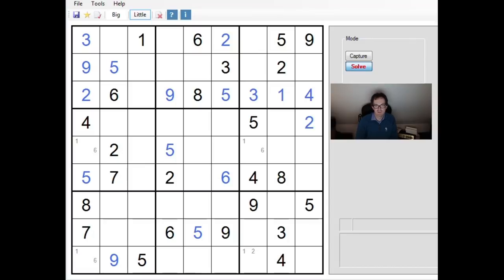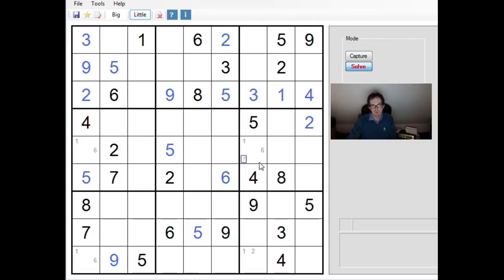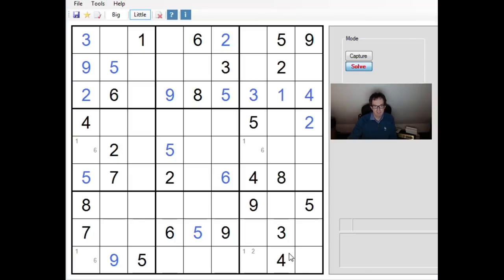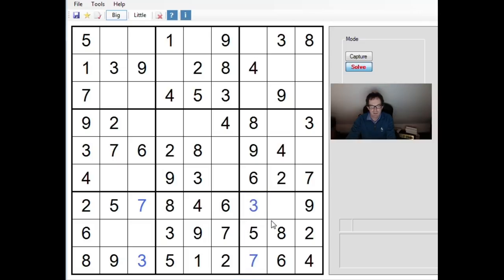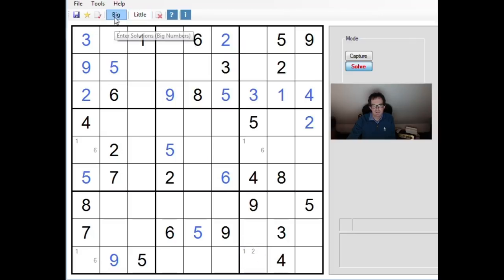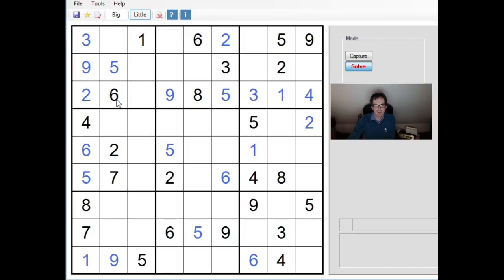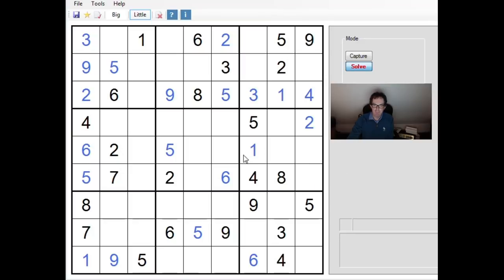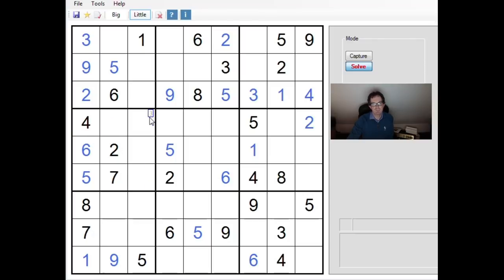Our Hardest Sudoku: A Key Technique Revisited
We revisit a critical point in the solve of this monstrous puzzle, where a number of eagle-eyed viewers noticed that a uniqueness situation might arise.  We take a look at this again to see whether this would have been a short cut to the solution.

Here is a link to the full puzzle that this video is based on, in our software